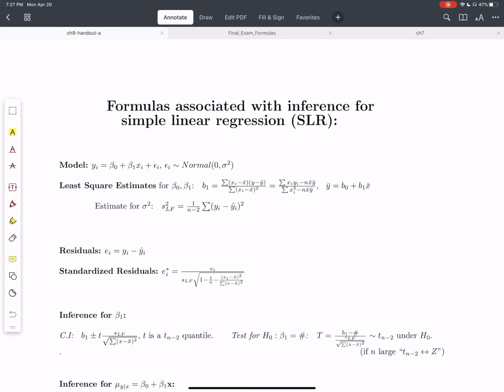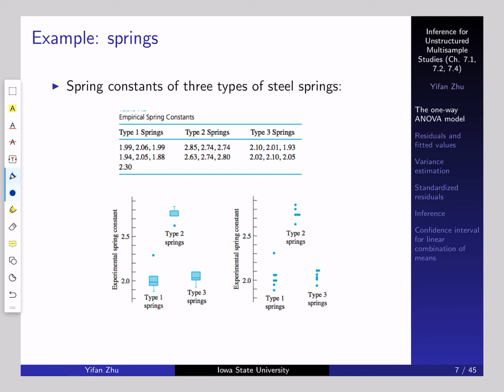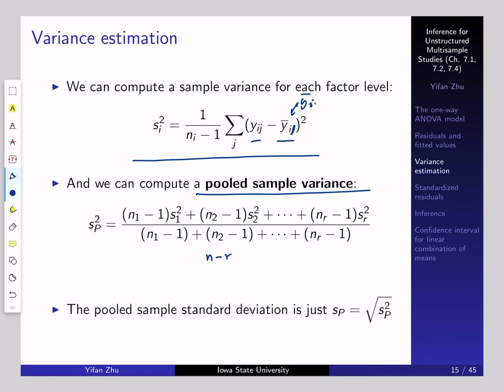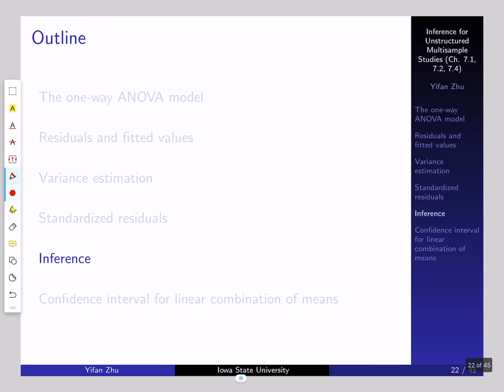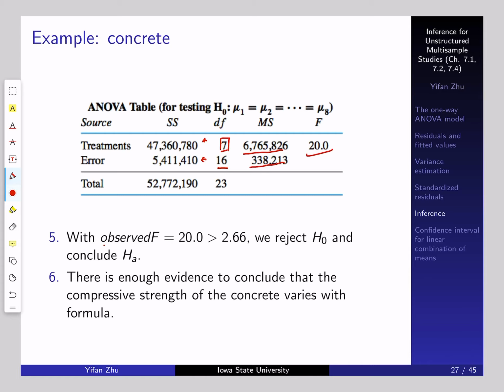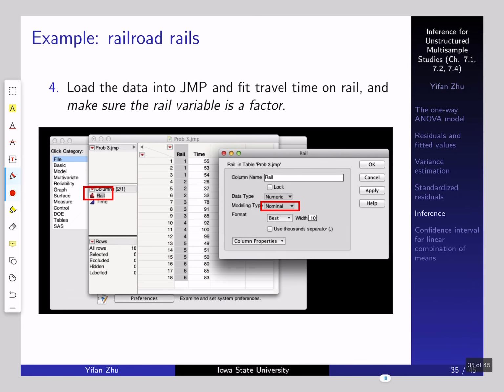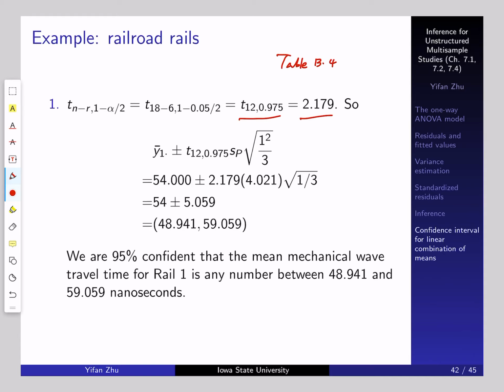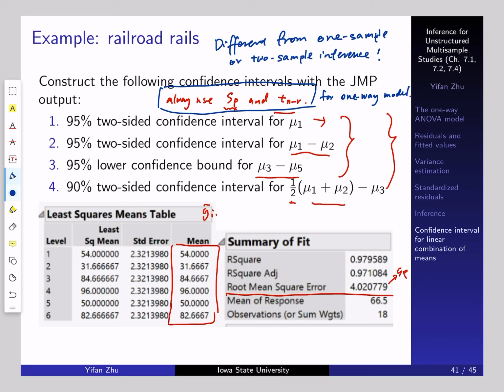One-way ANOVA Model